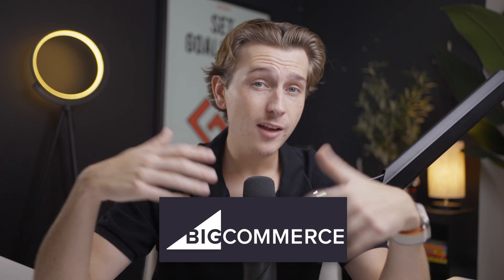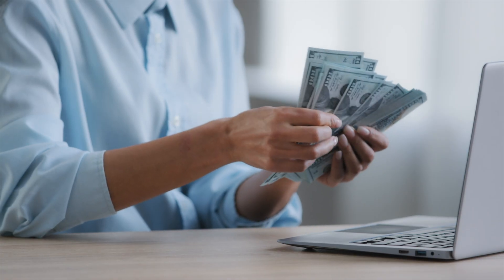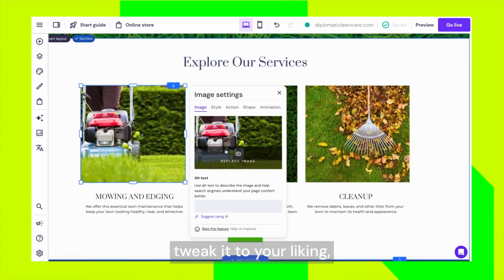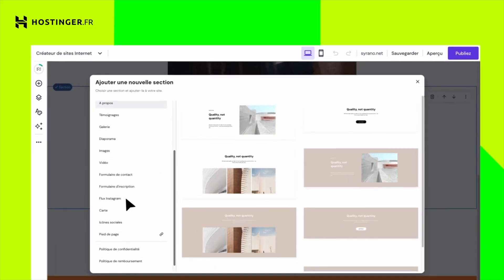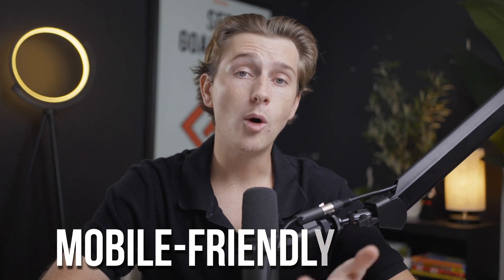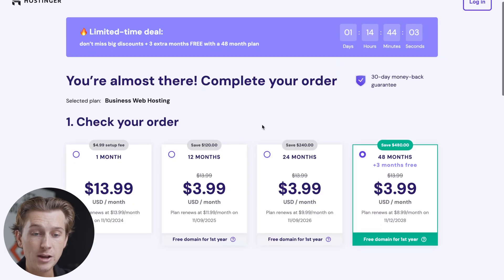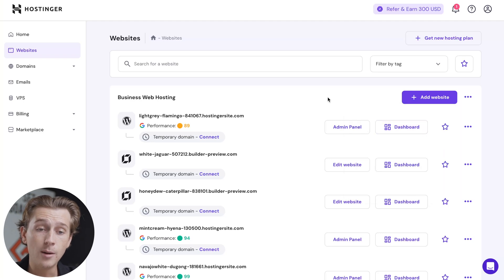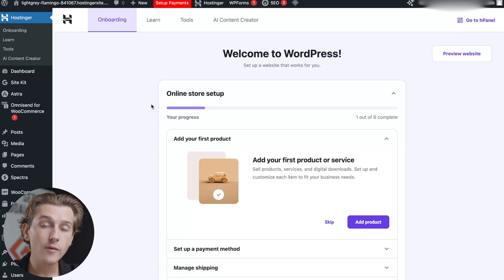Cheapest Shopify Alternative in 2025? Hostinger Ecommerce Review & Tutorial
In this video, I go over Hostinger's new e-commerce tools and compare its features and pricing to the more expensive Shopify. I delve deep into Hostinger's e-commerce plans, its AI-powered website builder, and its seamless integration with WordPress and WooCommerce. I also discuss the pros and cons of each platform so that you can make an informed decision about which one is right for your online store.

Be sure to watch this video all the way through as I cover everything you need to know about Hostinger's e-commerce solutions, including its affordable pricing, robust features, and excellent customer support. By the end of this video, you'll see why Hostinger is a great alternative to Shopify for entrepreneurs on a budget.

If you're looking for the cheapest Shopify alternative, then Hostinger is the perfect solution for you! Its user-friendly interface, powerful features, and unbeatable price make it the ideal platform for anyone looking to start an online store without breaking the bank. Don't miss out on this opportunity to save money and build a successful online business.

- Kyle

Timeline:
0:00 - Introduction
0:53 - What is Hostinger?
1:39 - Pricing Plans
3:26 - Is Hostinger Good for Ecommerce?
3:45 - Key Ecommerce Features
4:10 - Hostinger AI Website Builder
5:42 - Getting Started With Hostinger
9:10 - Conclusion